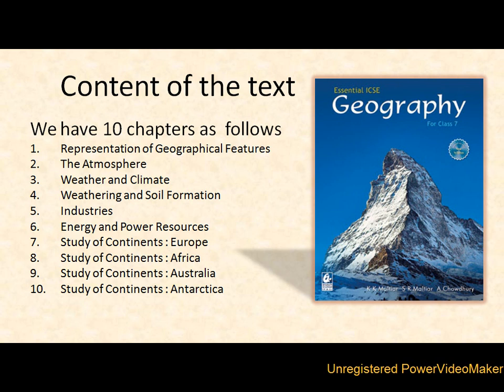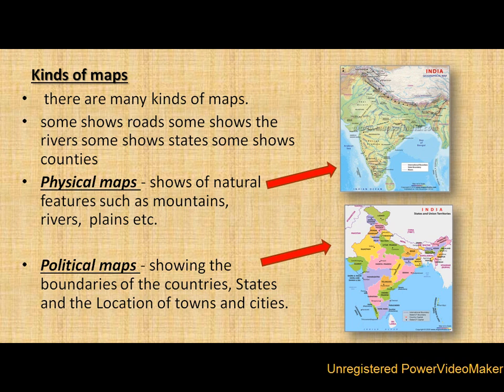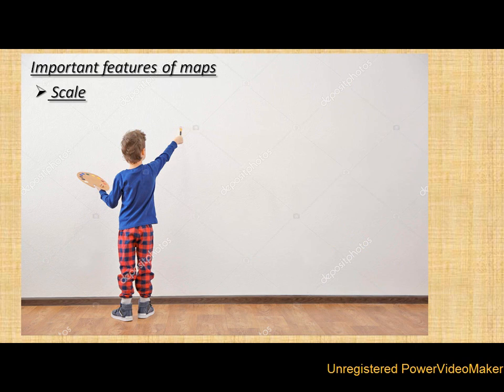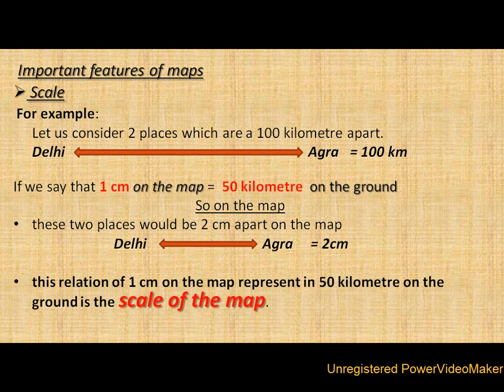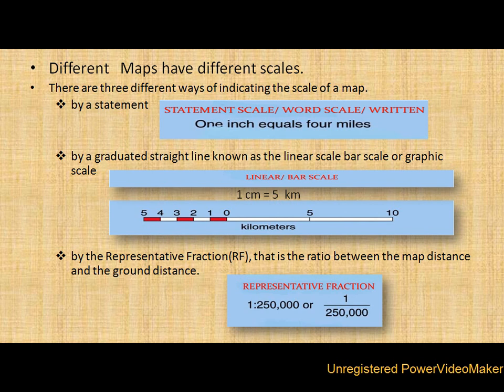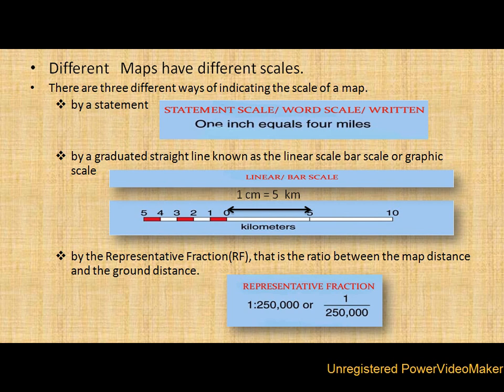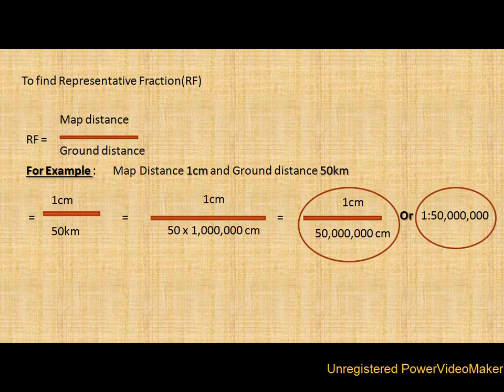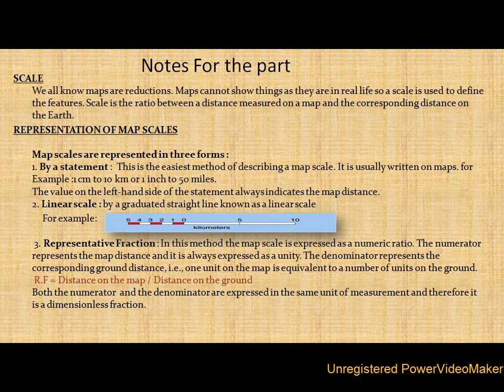Class 7, Geography, Chapter 1, (Part 1) By Abhilash K Thomas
Class 7, Geography, Chapter 1, (Part 1) By Abhilash K Thomas, teacher at St.Joseph's Academy, Ghaziabad